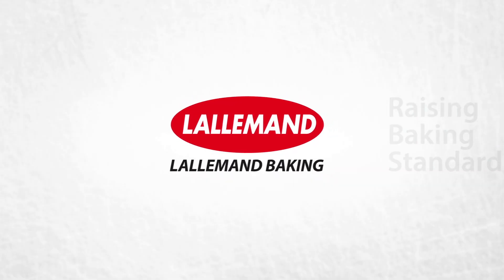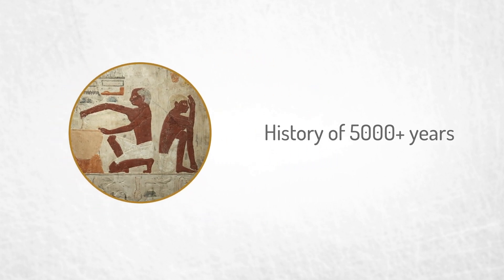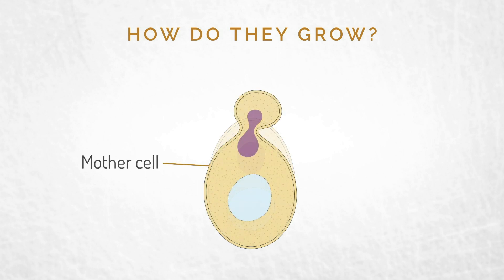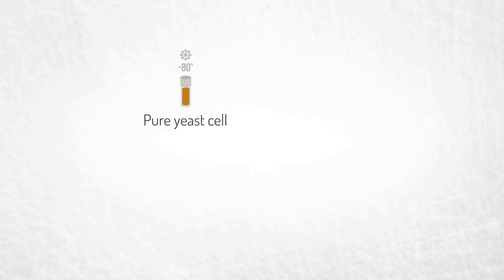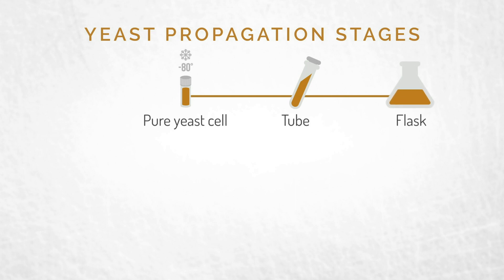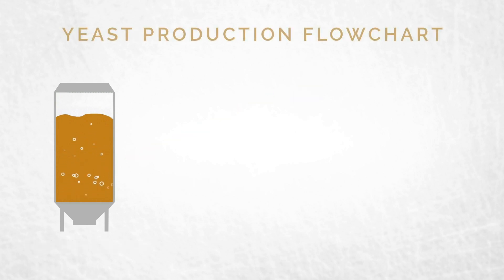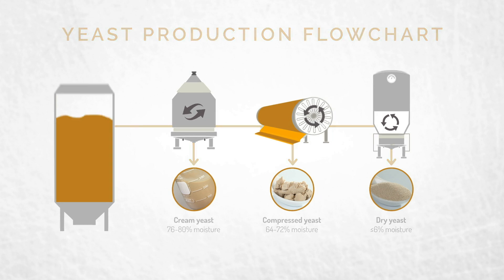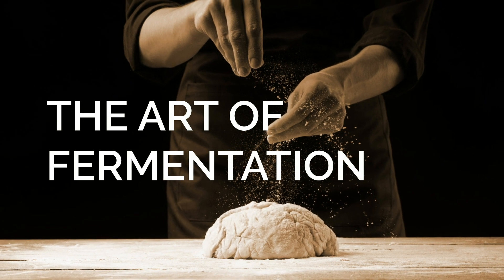Lallemand Baking | The Art of Fermentation: Yeast Production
Baker's Yeast production begins as a pure culture of the desired strain, which is inoculated from a small vial into a sterile flask of broth. From the flask it is transferred into a larger vessel, then through several fermentation stages of increasing volume. Watch this short video to learn about the art and science of yeast production.